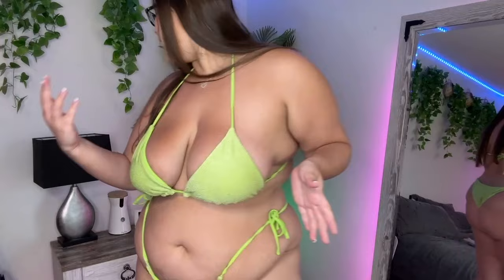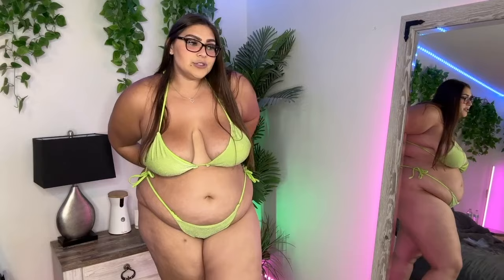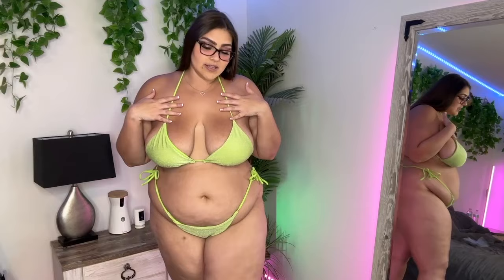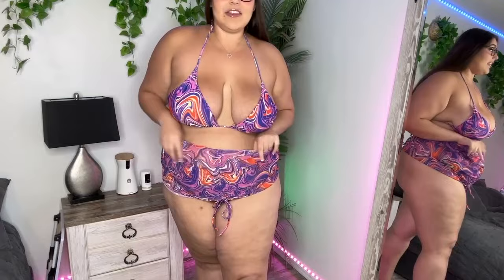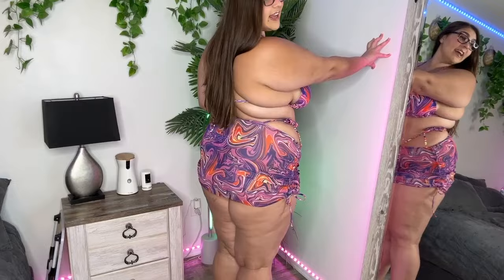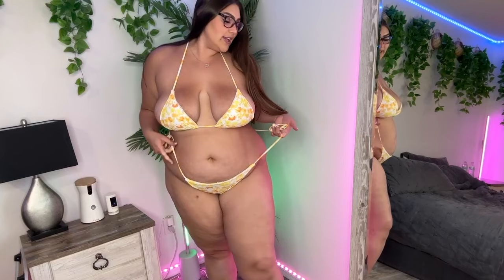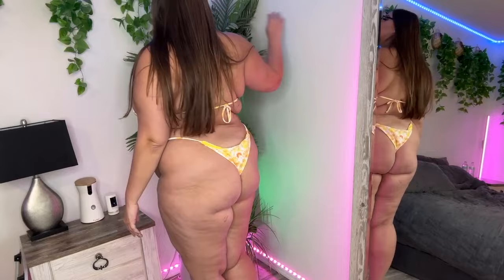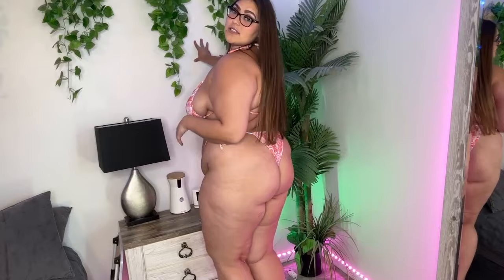Plus Size Amazon Bikini Try On Haul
Its summer! Which means if you have a body... its bikini time! I hunted down some bikinis off amazon to try on and review for you! I am a 3x, 300 pounds, 42G, and 5 ft 9 inches! I hope this helps anyone shopping for themselves or their loved one!

Bikini Links:
Purple Bikini
Pink Bikini
Yellow Bikini